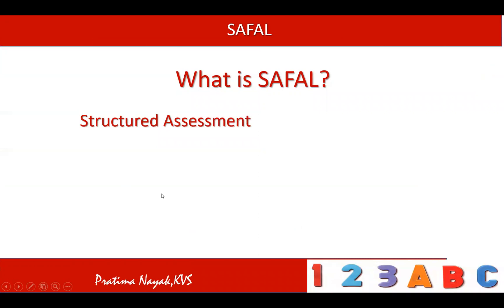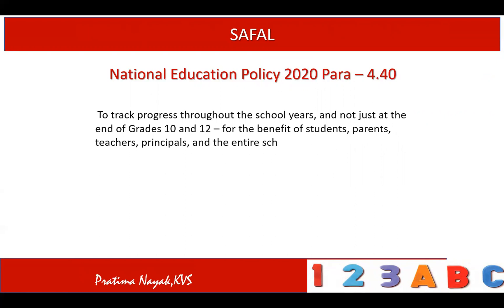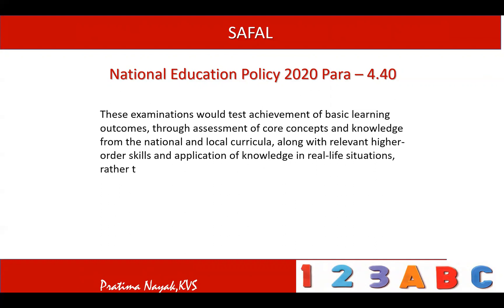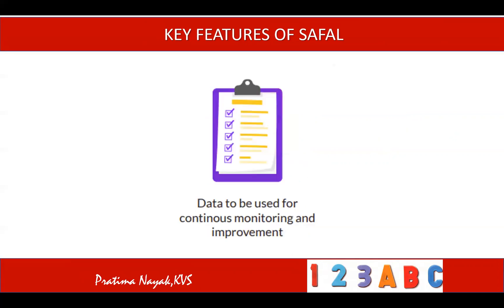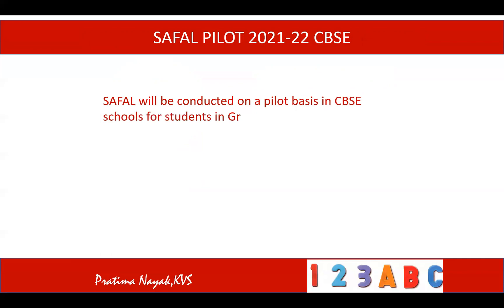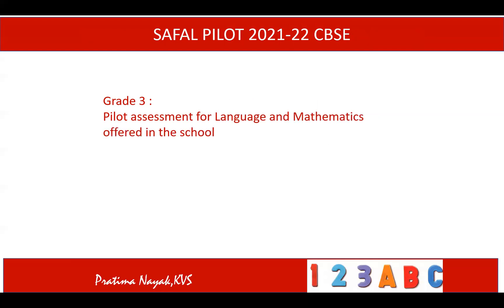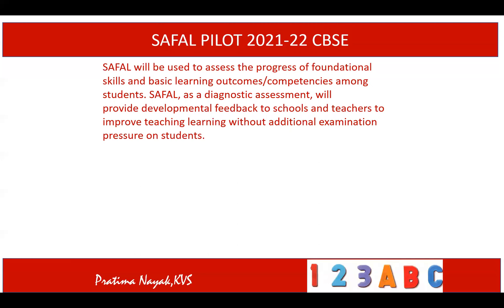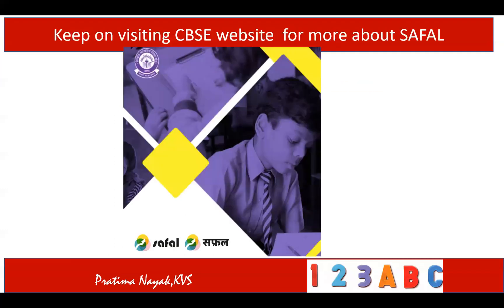SAFAL | HOW WILL SAFAL HELP EDUCATIONAL SYSTEM | NEW ASSESSMENT STRATEGIES OF CBSE 2021